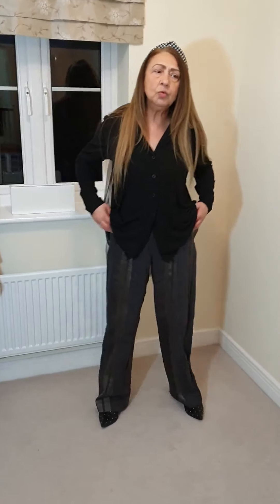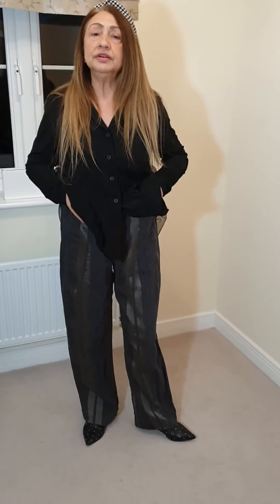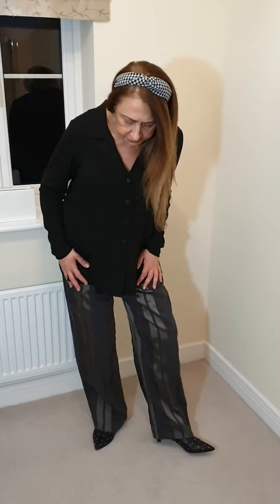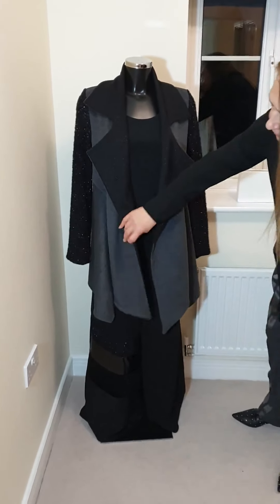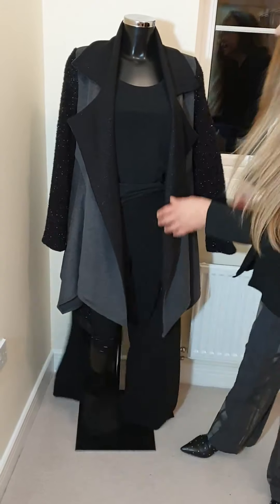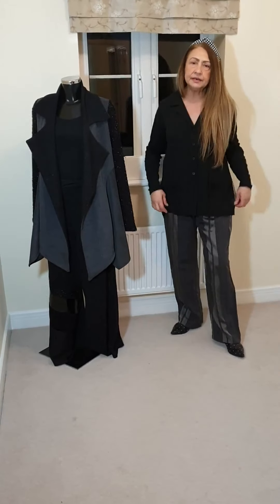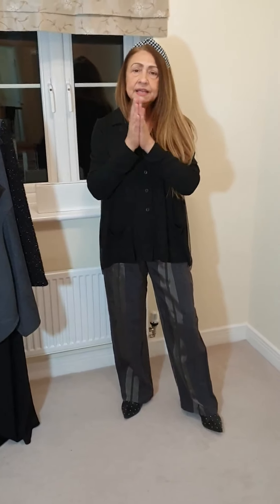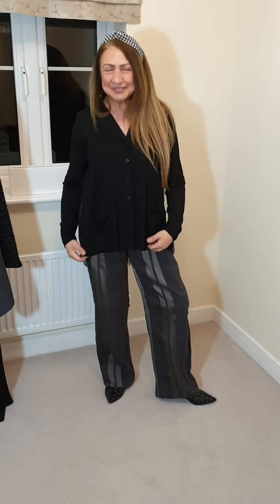Annette Gortz trousers & Luukaa jacket & Seva jacket & trousers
***THIS IS YOUR LAST CHANCE TO ENJOY THE JanuarySale Bargains***

I know 2021 has started with many challenges but we can all look forward to a much better year.

To put you in a good mood and help you start a better year I've decided to reduce all the clothes in my shop by at least 40% with many selected items up to 70%. Cheer yourself up by still looking fabulous even when you're at home.  The better you look the better you'll feel.

Please can you also give these videos a thumbs up and comment.  Share them on your favourite social media channels, on WhatsApp and with all your friends.